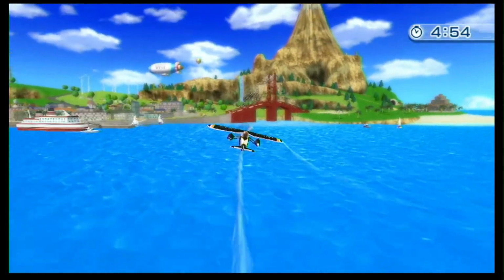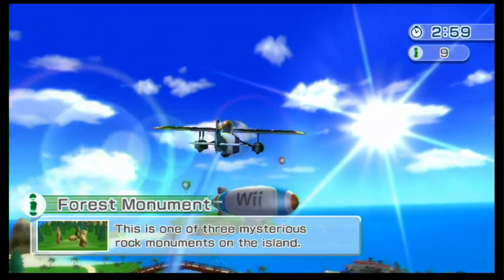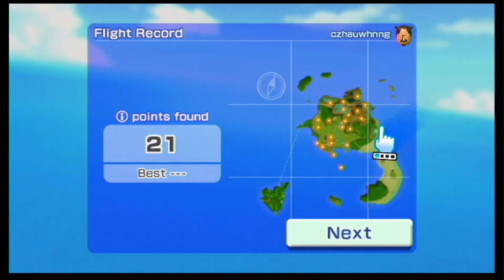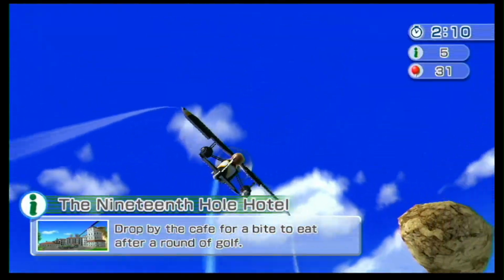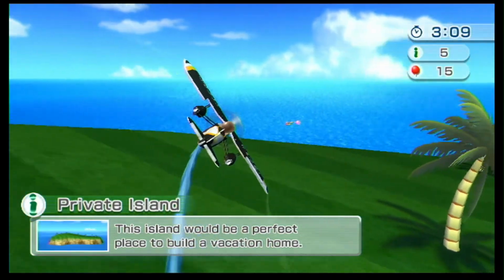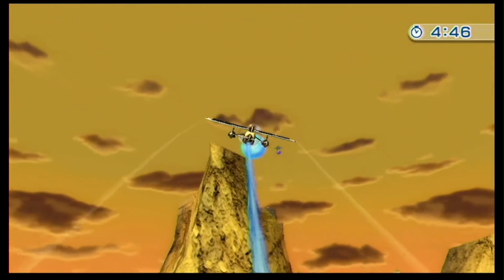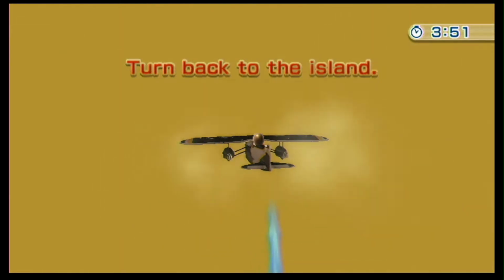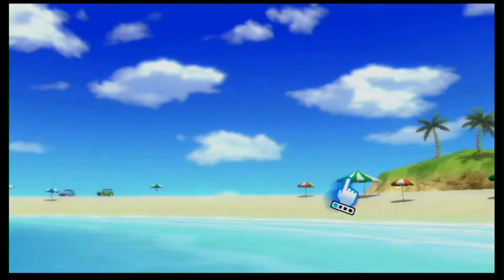Wii Sports Resort Plane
Wii Sports Resort Plane. I think it's pretty cool how you can see all the places where you actually play each sport on.